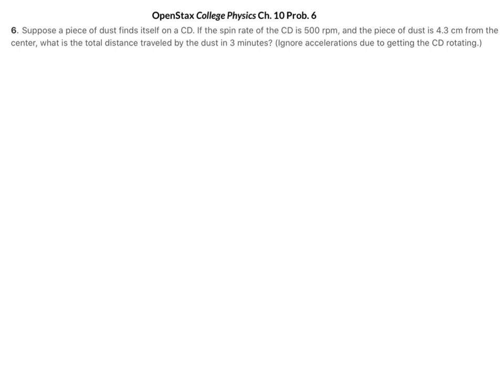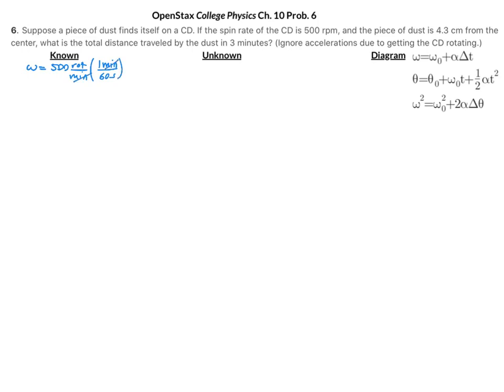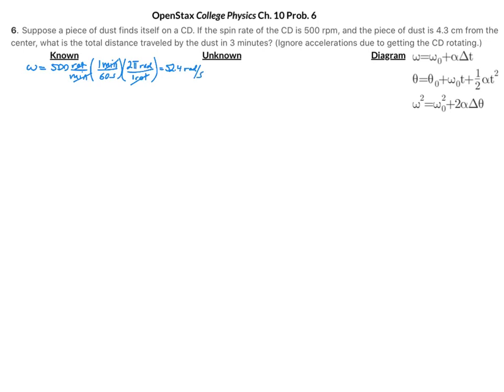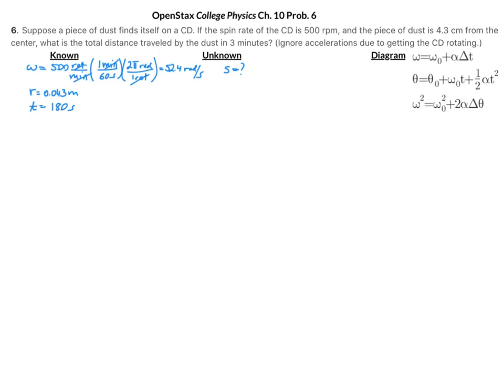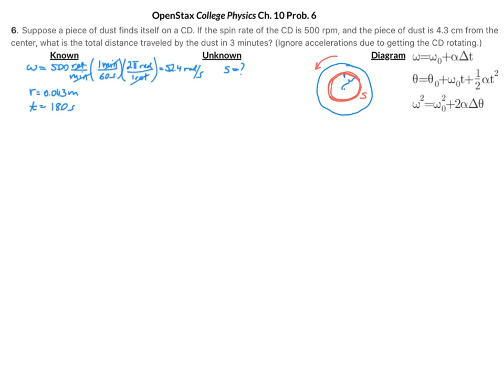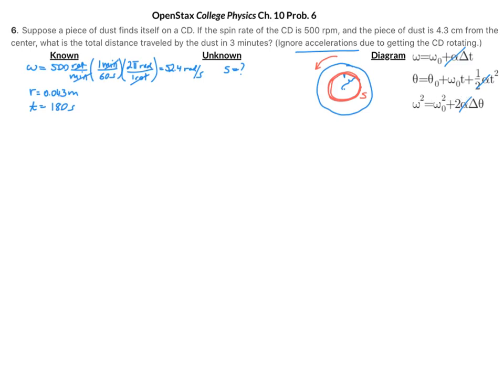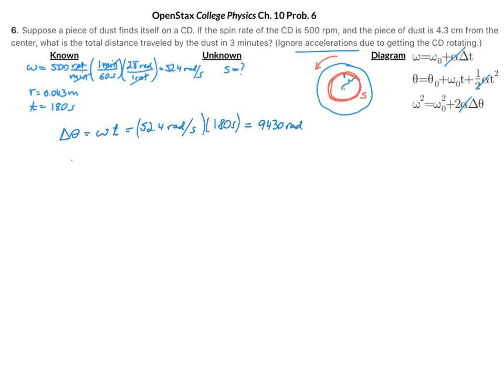Rotational Kinematics Problem 1